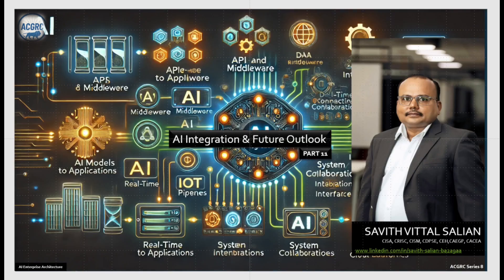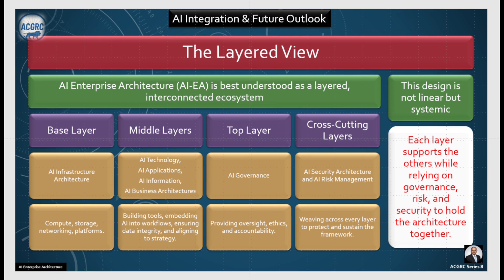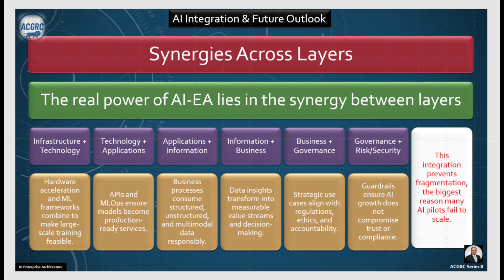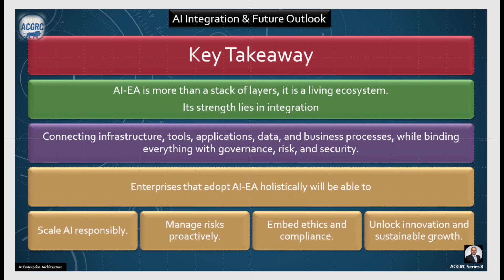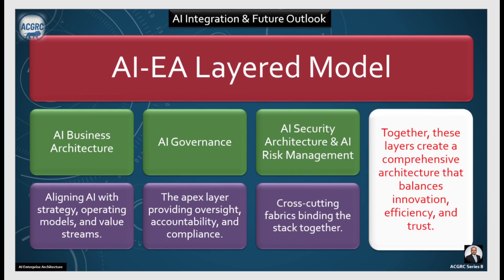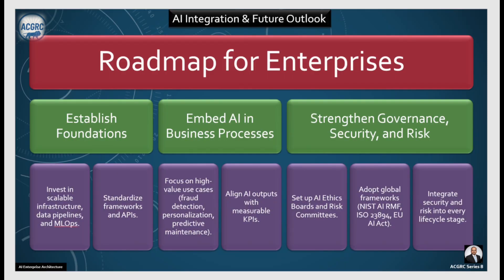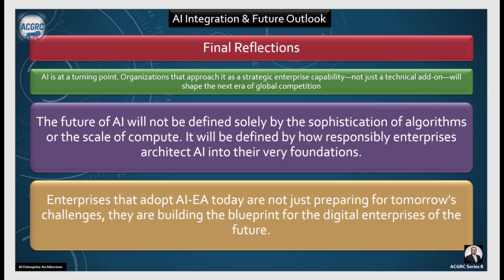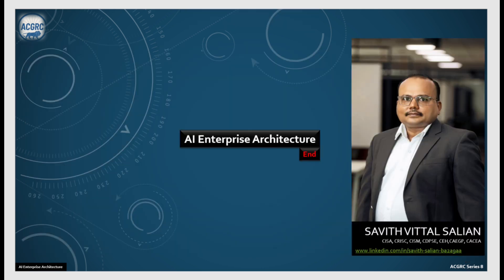AI Enterprise Architecture : Part 11 | AI Integration & Future Outlook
AI Enterprise Architecture is the backbone of digital transformation — but what does it really mean, and why does it matter for businesses today? In this video, we break down the complete framework of AI Enterprise Architecture into 10 key layers: Infrastructure, Technology, Applications, Information, Business, Governance, Security, Risk, Integration, and Future Outlook.

Using simple analogies and real-world examples, you’ll learn how AI Infrastructure Architecture powers systems, how AI Technology and Application Architecture shape user experiences, why AI Information Architecture organizes data like a library, and how AI Business Architecture ensures AI is aligned with strategy. We’ll also explore the role of AI Governance, Security, and Risk Management in keeping AI ethical, safe, and compliant. Finally, we’ll look at AI Integration and what the Future of AI Enterprise Architecture holds.

Whether you’re a business leader, IT professional, or student of AI, this video will help you understand how to build trustworthy, scalable, and future-ready AI ecosystems.